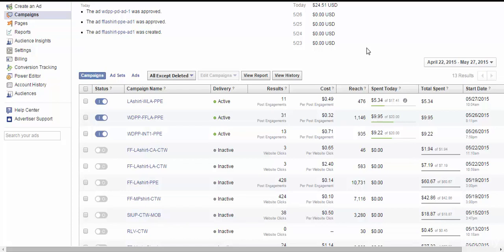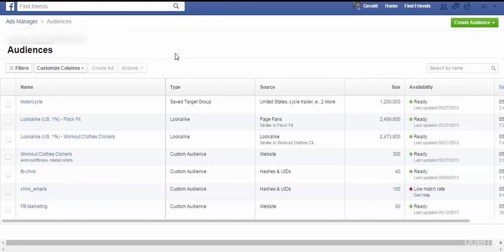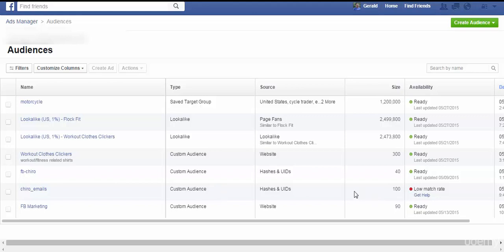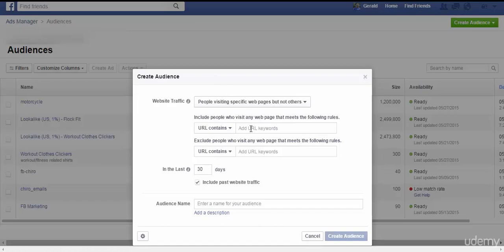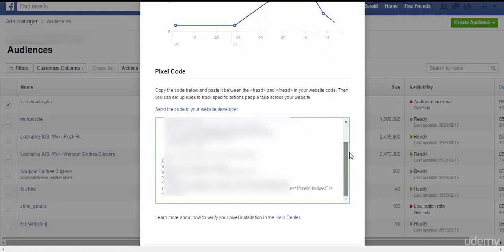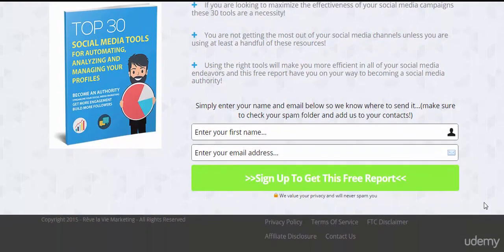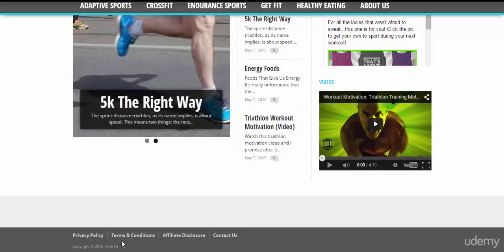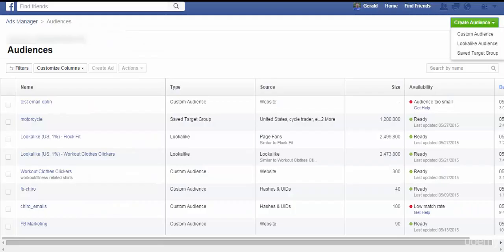9 Website Custom Audience